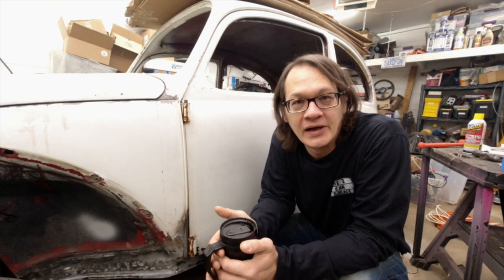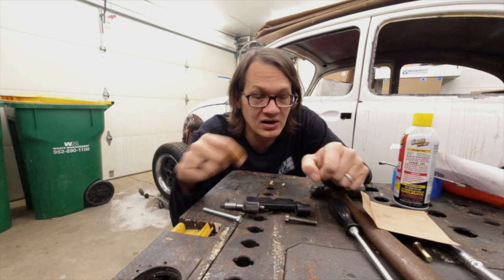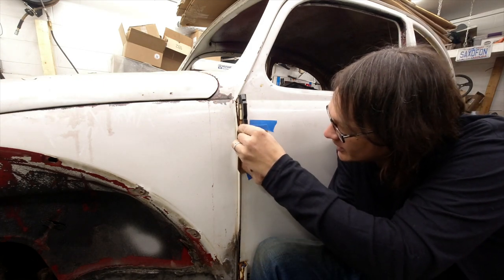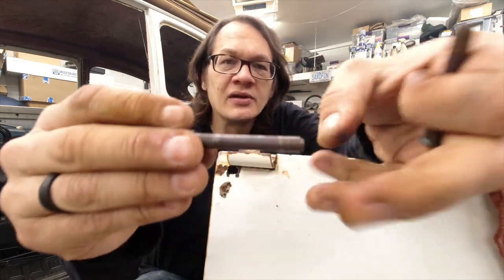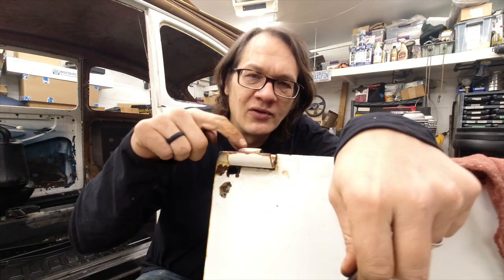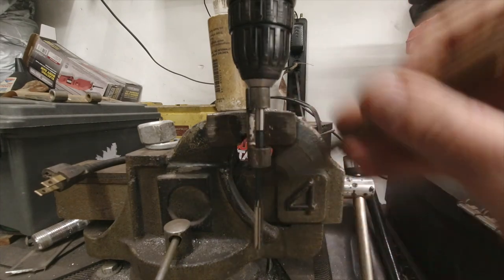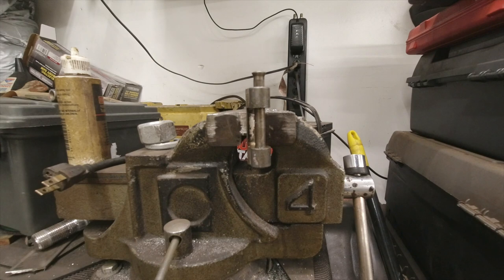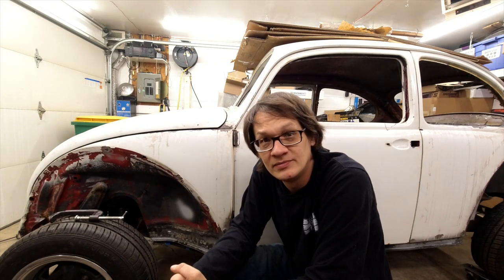Rebuilding VW Beetle Door Hinges - Curt's Bug part 21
The door hinges on Curt's Bug have been neglected for a long time. Today we will get the rusty, worn out pins removed and install new oversize pins.

Hinge Pin Puller